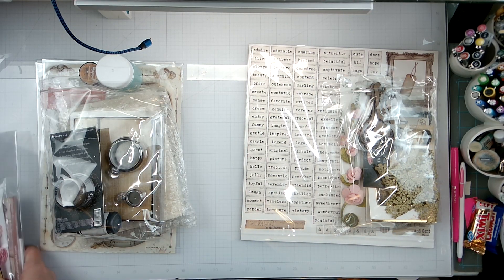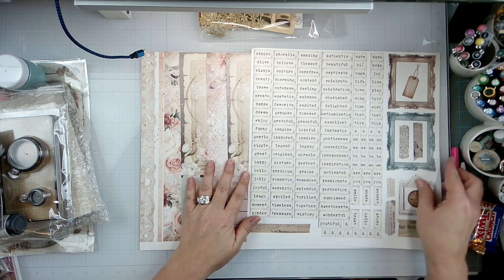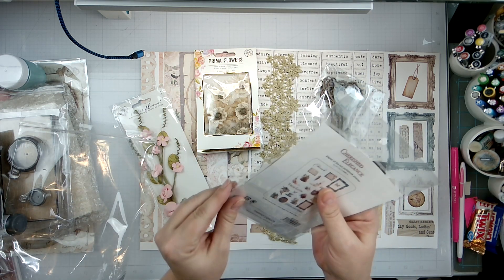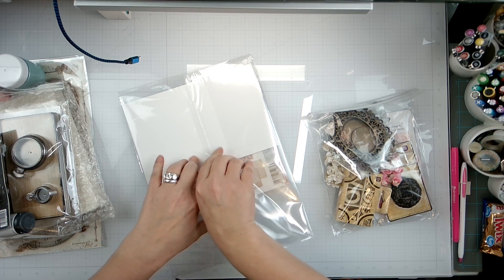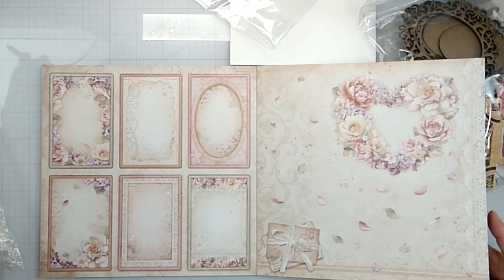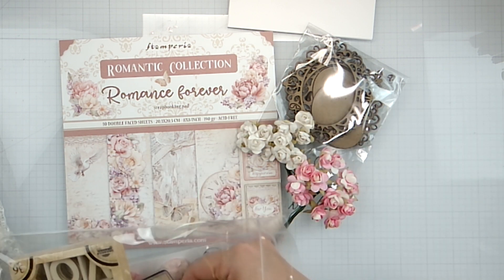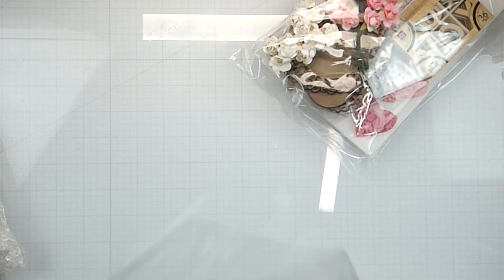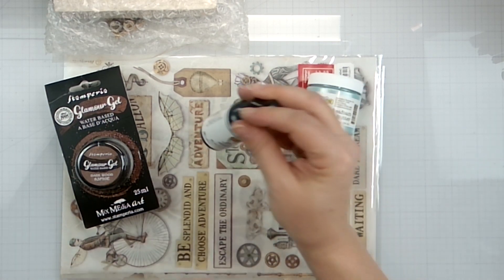Tres Jolie March 2024 Card Kit DT